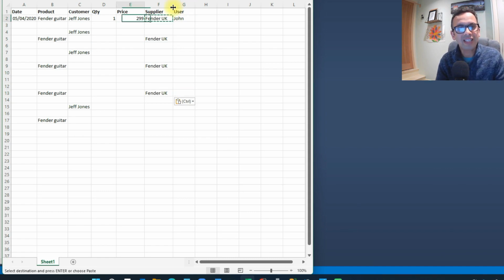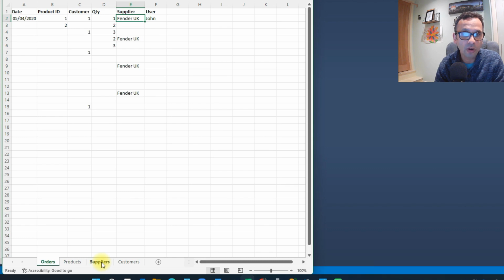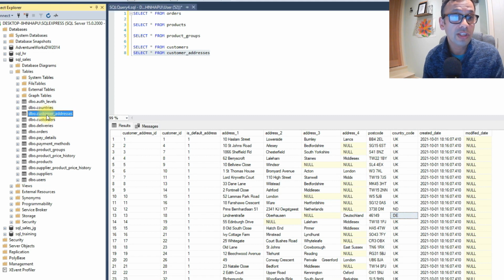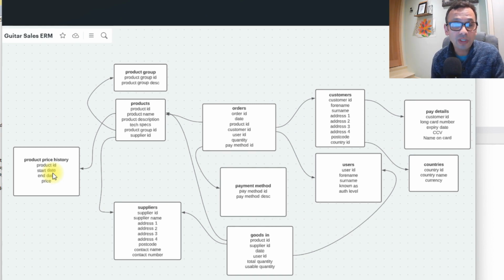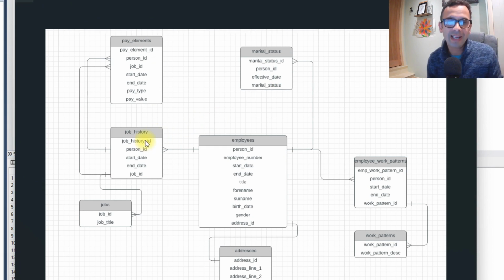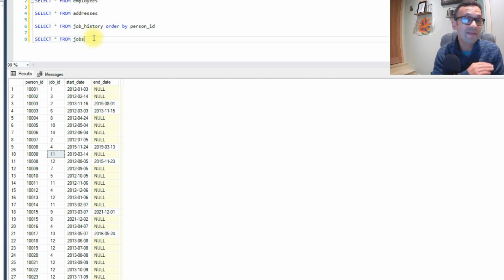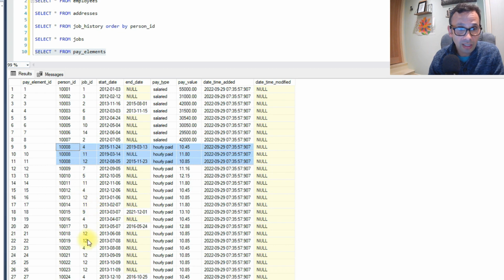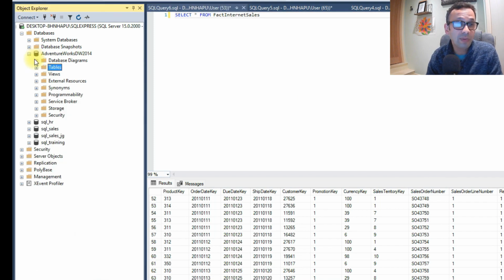SQL Superhero Program. Section 1: "Wake". 04 Overview of the Databases.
This is video number 4 in the SQL Superhero Program.

The SQL Superhero Program is split into three core sections called Walk, Run and Fly, but first we "Wake" with an intro, then in 'lesson' 2, we installed SQL Server Management studio, in tutorial number 3 we installed the databases and finally in this one, we have an overview of the training databases.

If you want to join the SQL Superhero Program and have access to the training materials, the training databases, the group coaching calls, the 1-1 calls and the facility to message me personally when you get stuck, then go and sign up today.

About your coach and mentor:

Nick Holt has been working with SQL for twenty years and is an expert in writing SQL queries. He has years of experience of training junior developers and analysts in SQL from bottom to top.

In 2022, he founded The BI School, an organisation which focuses on helping people begin or upgrade their careers in data by learning SQL to an advanced standard.

Many budding data professionals have passed through the virtual doors of The BI School and gone on to successful careers in data analysis, business intelligence, data migration and many more data related roles.

Maybe you'll be one of our next success stories.